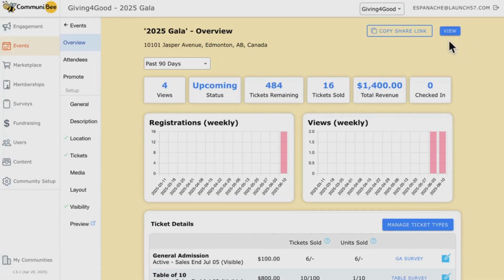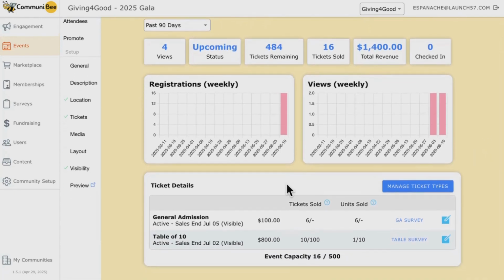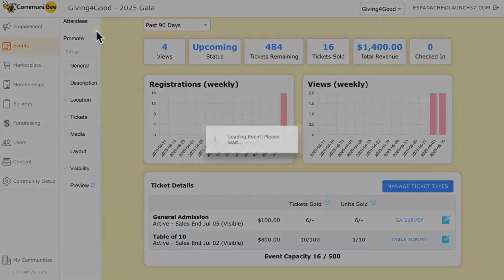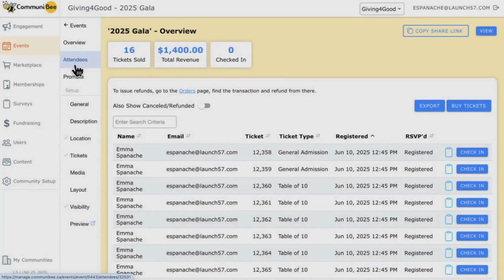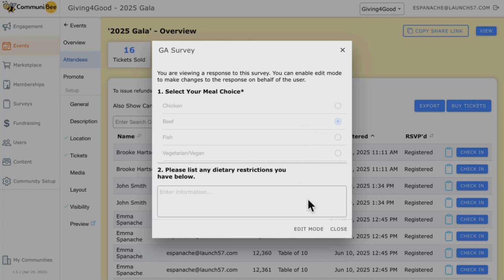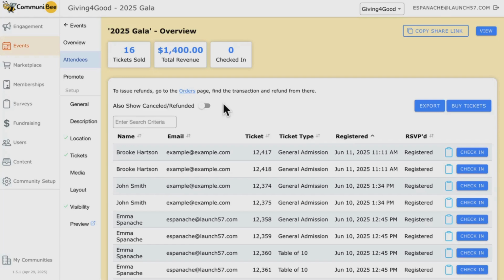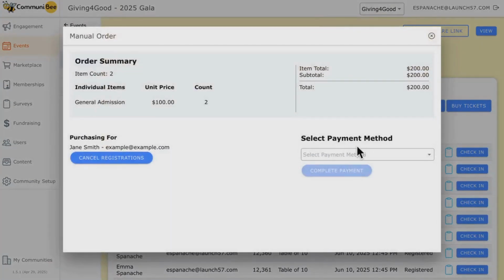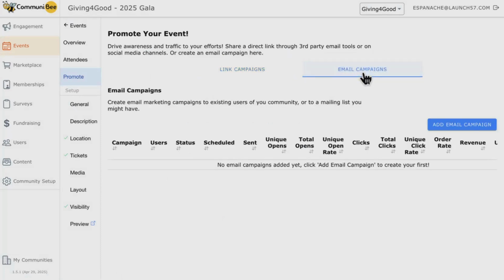Manage an Event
In this video, we go over the ins and outs of managing your events within your CommuniBee dashboard.

0:00 - Overview tab
1:55 - Viewing survey results
2:18 - Managing ticket types
3:06 - Attendees tab
5:32 - Purchasing tickets on behalf of a guest
6:55 - Promoting your event